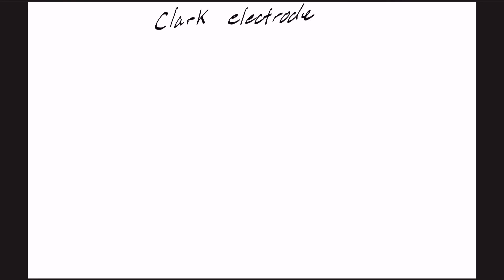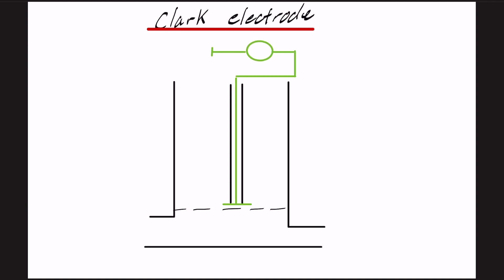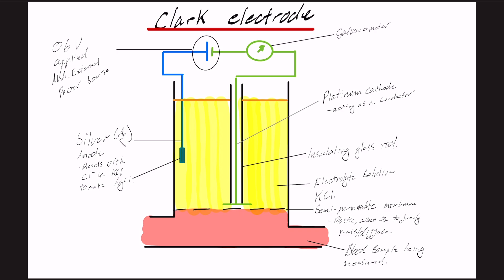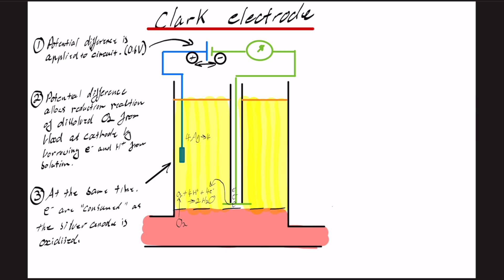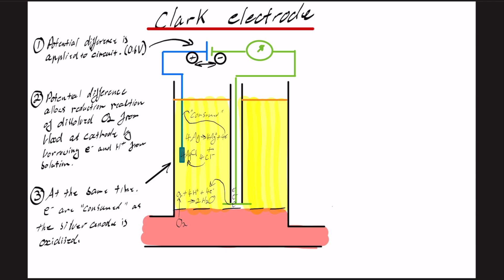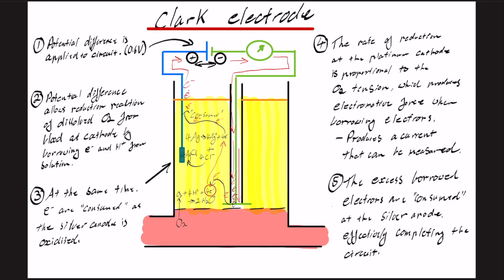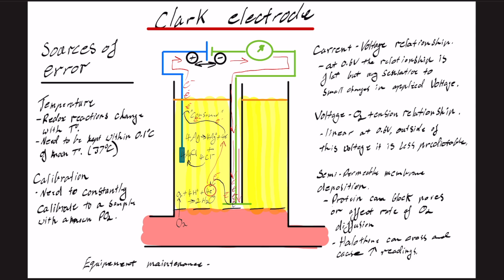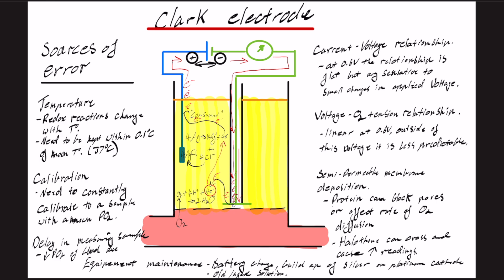Clark Electrode Explained: How ABG Machines Measure Oxygen Tension | Polarographic Oxygen Electrode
Learn how a Clark electrode measures oxygen tension in arterial blood. Step-by-step explanation of the reactions, electrode setup, and factors affecting ABG accuracy.

Hey everyone,

In this video, we break down the Clark electrode (polarographic oxygen electrode) and how it measures oxygen partial pressure (PaO₂) in arterial blood samples using an ABG machine. Understanding this concept is high-yield for medical exams, physiology, and anesthesia training.

We cover:

1. Basic Structure of the Clark Electrode – Learn about the platinum cathode, silver anode, KCl electrolyte solution, and semi-permeable membrane.

2. How It Works – Step-by-step explanation of:

Reduction reaction at the platinum cathode

Oxidation reaction at the silver anode

How these reactions generate a measurable current proportional to oxygen tension

3. Chemical Equations Simplified – Oxygen reacts with hydrogen and electrons at the cathode while silver reacts at the anode to produce silver chloride and hydroxide.

4. Factors Affecting Accuracy – Including temperature, calibration, voltage stability, membrane integrity, sample handling, and maintenance issues.

By the end of this video, you’ll understand how an ABG machine accurately measures PaO₂ and the common sources of error in the process.

This is essential for medical students, residents, and anyone preparing for anesthesia or physiology exams.

Please let me know any ways to improve or any questions you guys have!

Thanks!